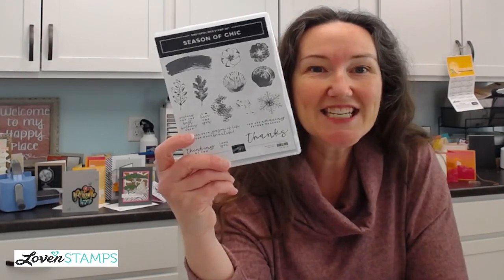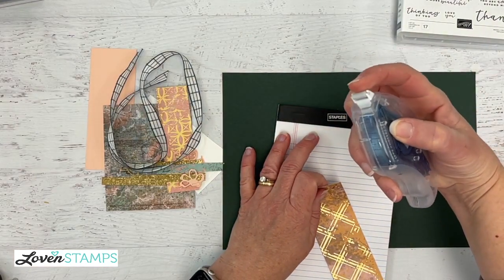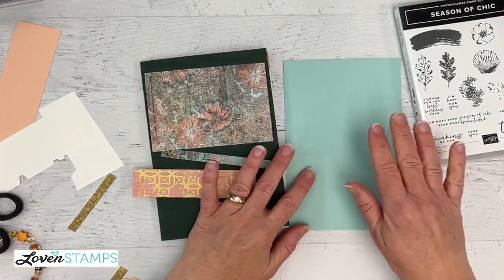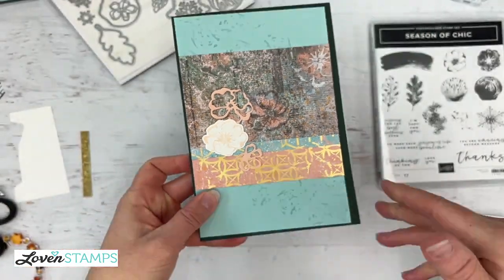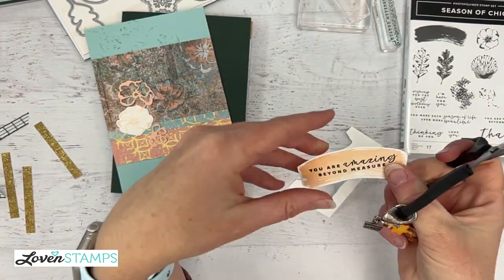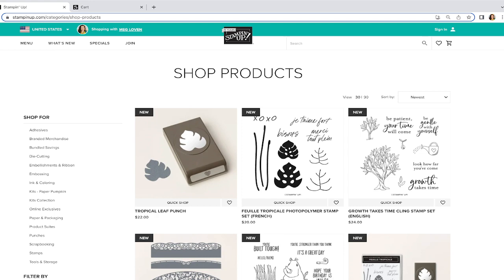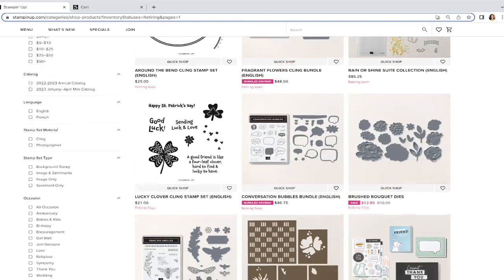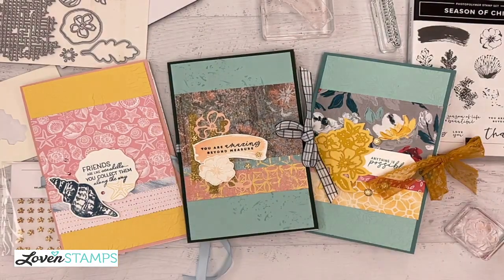Ep 353, PERFECT DIY Gift for Everyone: EASY Custom Notebooks with Stampin' Up!®'s Texture Chic Suite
Friends, family, Mother's Day, Father's Day - this is it, the absolute perfect DIY gift for everyone in your life! This custom 5x8 notebook is simple to create and can be customized easily for any's favorites - colors, themes, embellishments. With the Texture Chic Suite, gold accents on designer paper in greens and peaches will work in any season. The Season of Chic stamp set and Chic Dies include images for spring, summer, winter and fall, plus greetings to use all year long.

In April I'll be featuring COLOR and the fabulous (and retiring) Texture Chic Suite for LovenStamps Monthly Tutorials. Each month I carefully select a group of coordinating supplies - stamps, ink, papers and embellishments - then design 4 fabulous projects using only those products. You'll love crafting these 4 projects at home! You can follow along with the monthly LovenStamps Project Tutorial videos, or you can follow the directions in my printable PDF tutorials - a new tutorial set is available for free each month when you order any amount of products in my online Stampin Up store. (Or you can purchase the PDF tutorials in my LovenStamps Etsy shop.)

Want the BEST deal? Join my LovenStampfuls Demonstrator family for products at a great discount, plus first access to pre-orders like the NEW colors that will be coming in May (or in early April for demonstrators)!

Add items to your cart with April host code 3MQFNFCK for LovenStamps Perks Points and tutorials. **Orders over $150 should not use the hostess code since. Those orders qualify for Stampin Rewards selected at the time of the order. Don't worry, you'll still qualify LovenStamps Perks Points and tutorials!